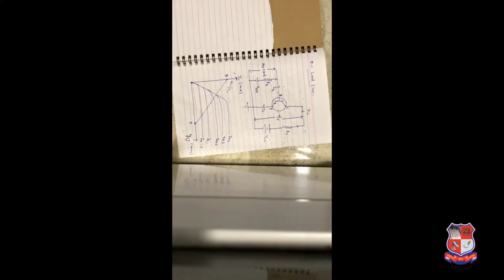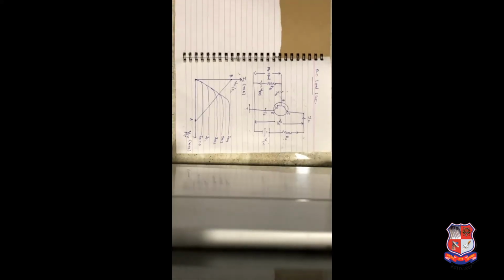GTU_BE_Computer_3110016_Load Line Analysis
Subject : 3110016  -  Basic Electronics (Sem-2)
Created By : Jay R Desai [Assistant Professor] | 25 Apr 2020 | 30 MB
College : 110 - GIDC DEGREE ENGINEERING COLLEGE, NAVSARI
Topic : Load Line Analysis